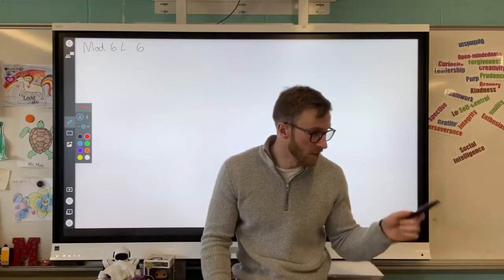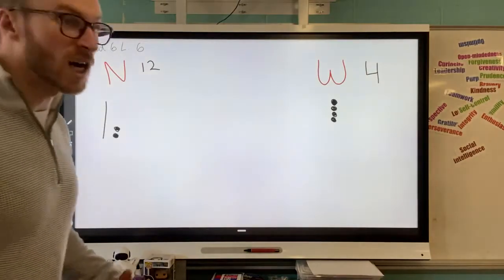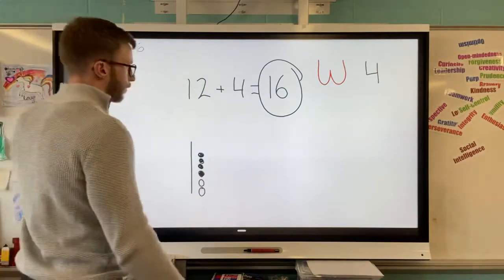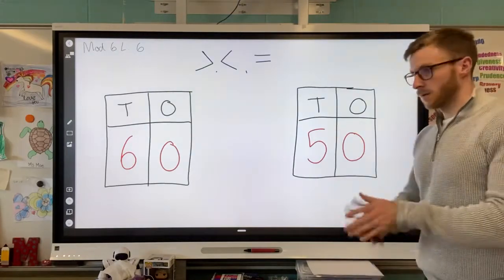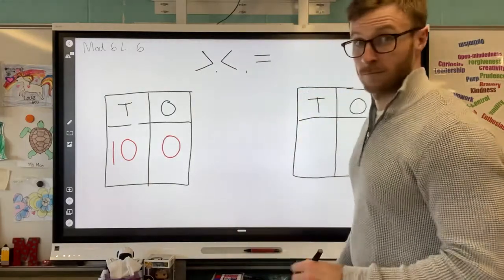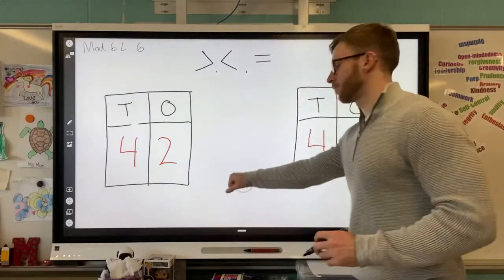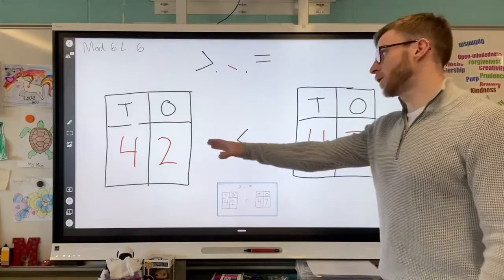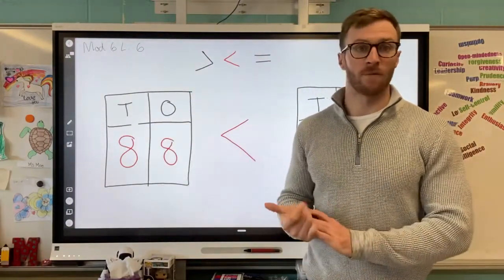1st Grade EngageNY Math - Module 6 Lesson 6 Use the symbols to compare quantities & numerals to 100.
1st Grade EngageNY Math - Module 6 Lesson 6 Use the symbols to compare quantities and numerals to 100.